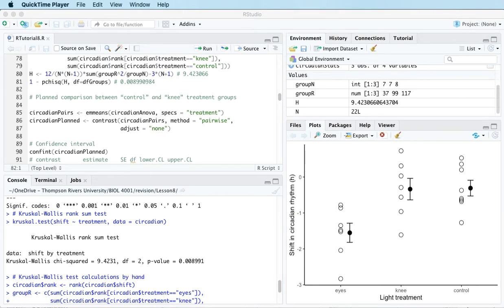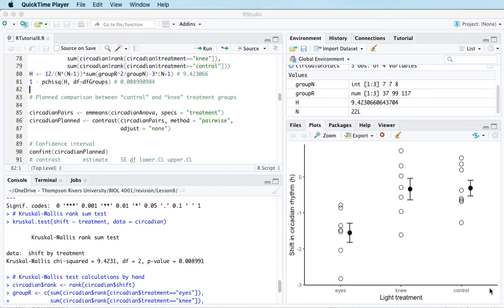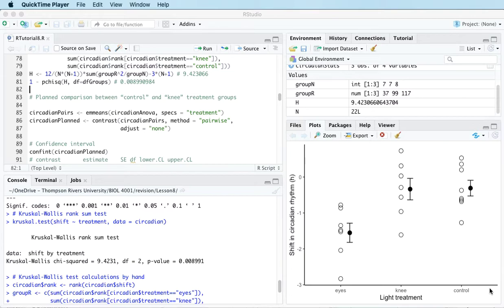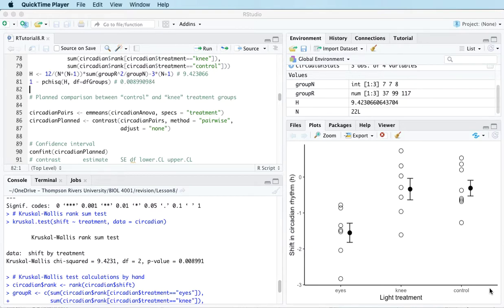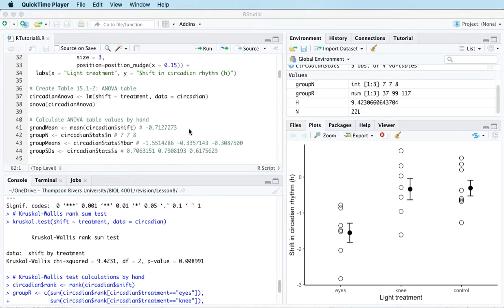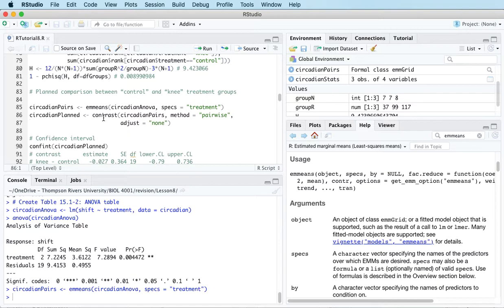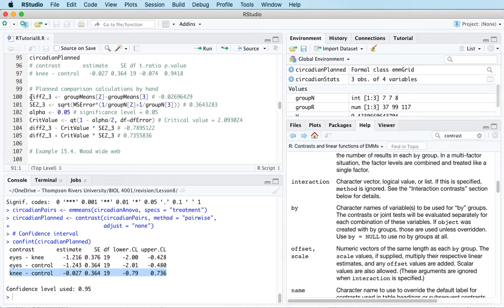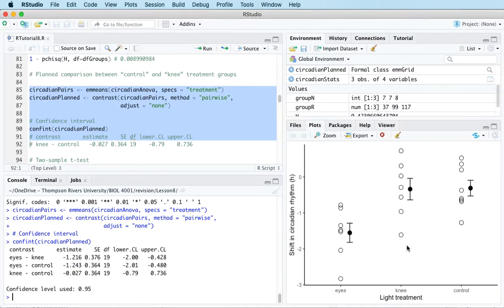8c: ANOVA planned comparisons between means